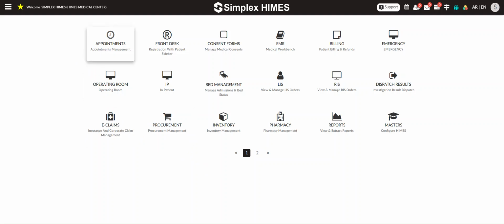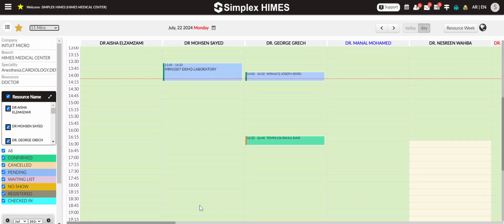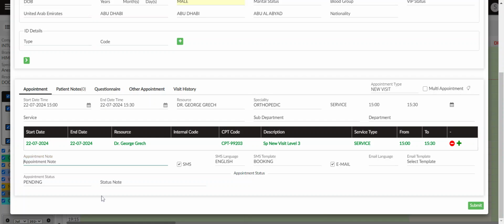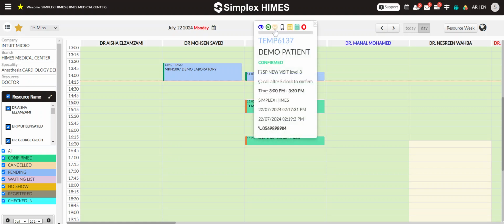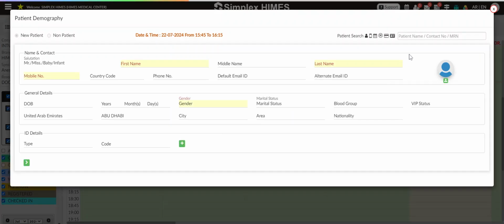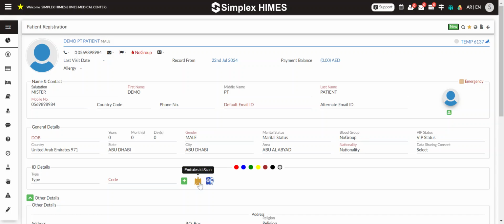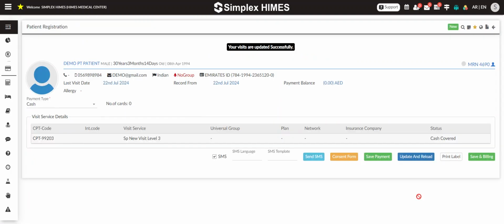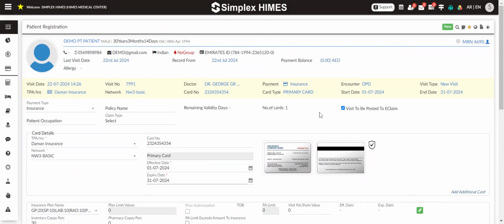SIMPLEX Appointment & Registration Module